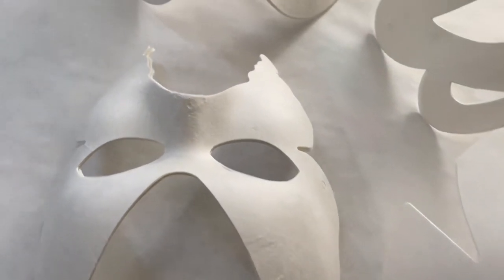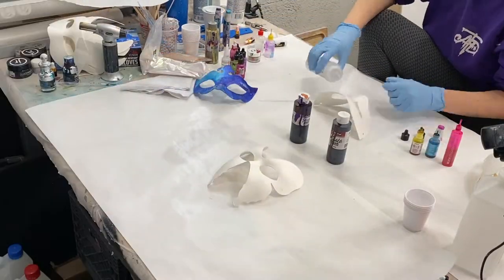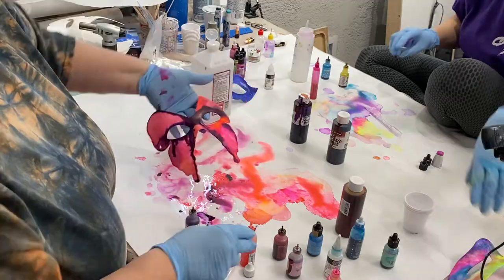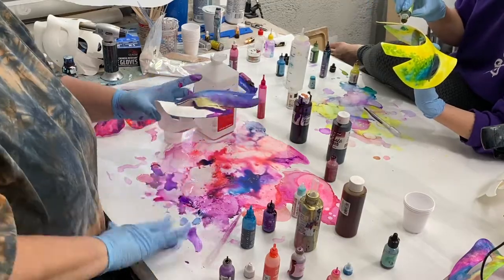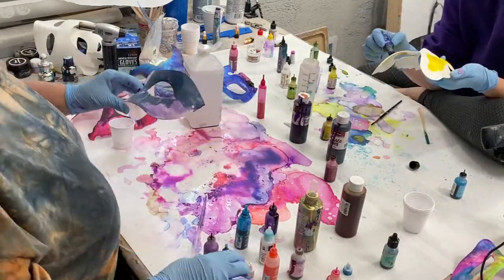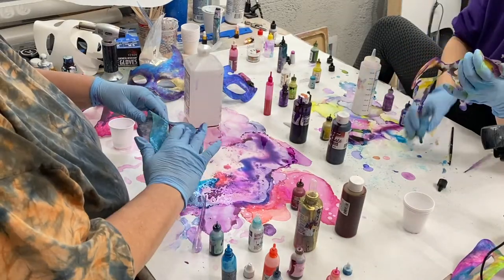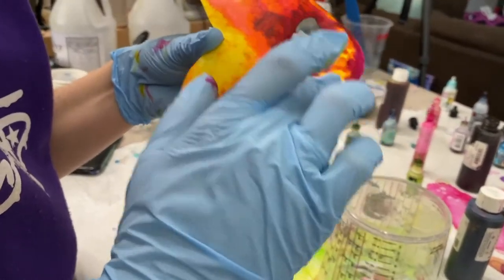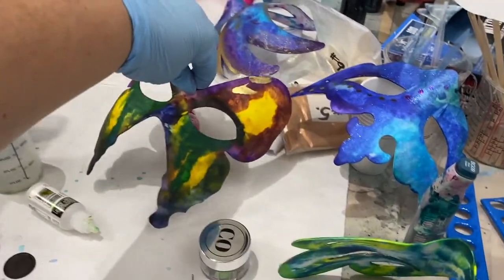Alcohol Ink onto Masks Part 1 | Playdate with ATD | 492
Howdy Howdy. This is Clara Lawrence. Join me and Erika for a playdate. We are playing with alcohol ink and masks. We had too much fun!

Artist till Death - 2Faced Chameleon Colors, USA Distributor for Color Obsession, Just Resin, Colour Passion and Resin Arte. One Stop Resin Shop

Half Mask

(Exciter Pack)
(Exciter Pack 2)
(Vibrant Collection)
(Metallics Pack)
(Blanco 4 oz)

Water Color Reservoir Brushes
Ranger Blending Solution
Black Glossy Paper
Yupo Pads